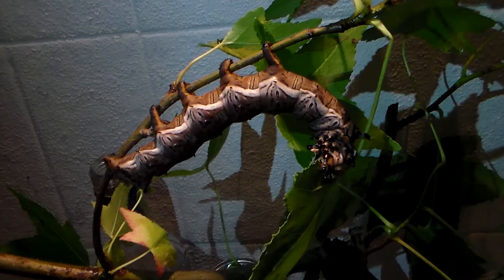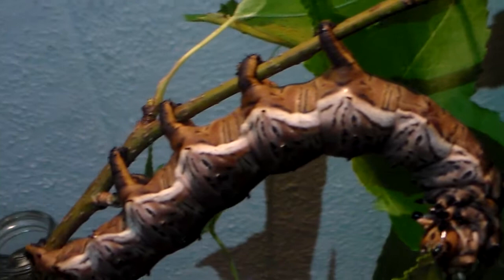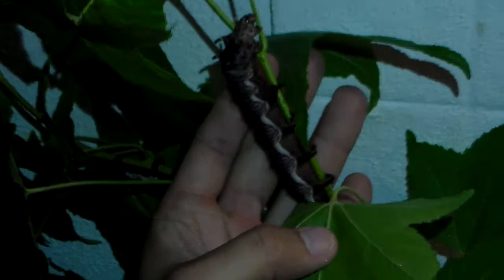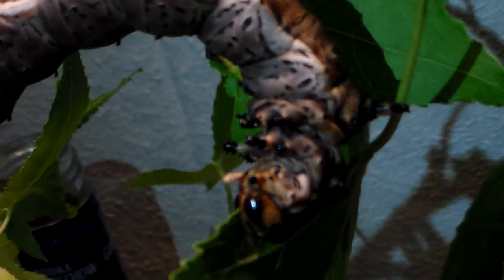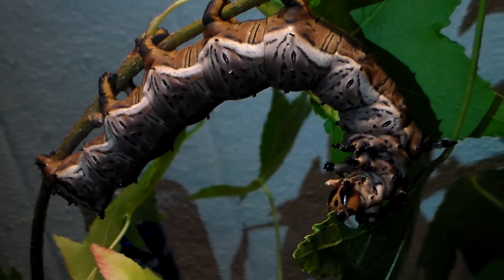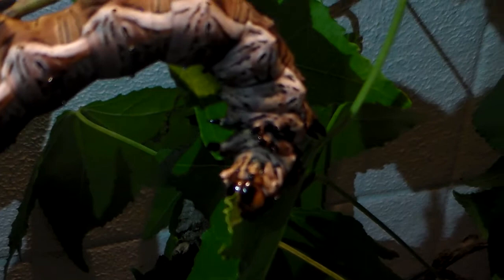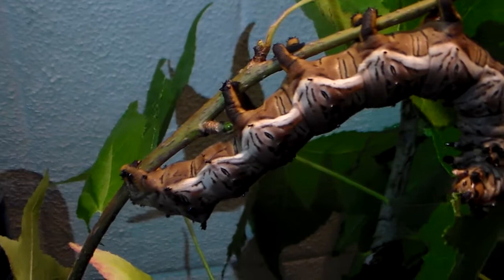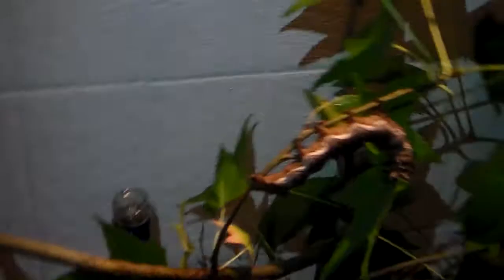MEXICAN MONSTERS - XXL Caterpillars (Citheronia azteca)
Citheronia azteca ex Mexico